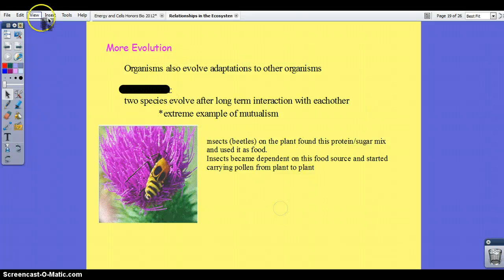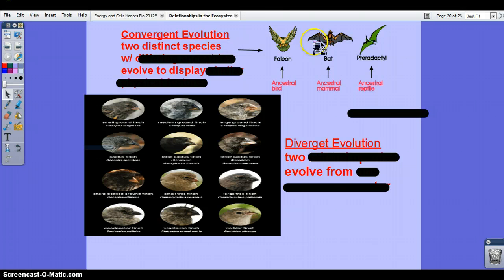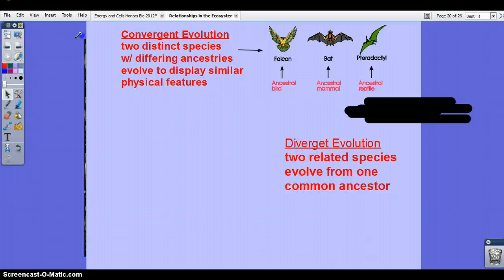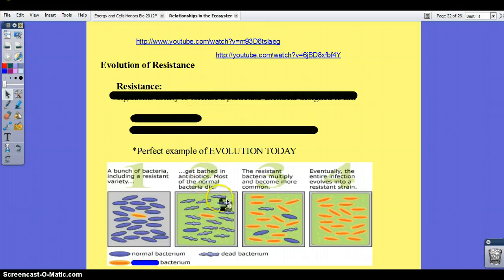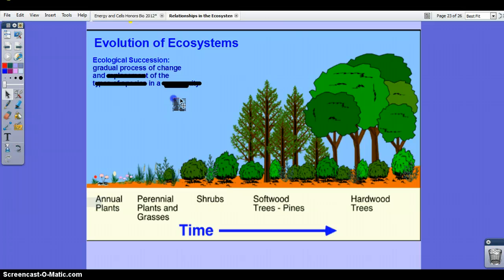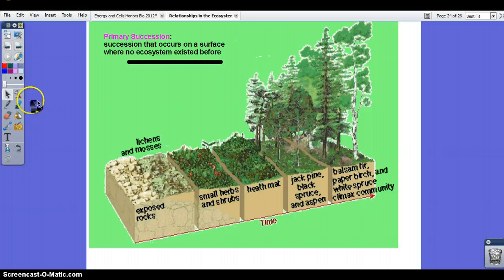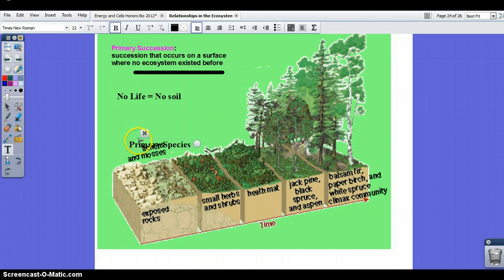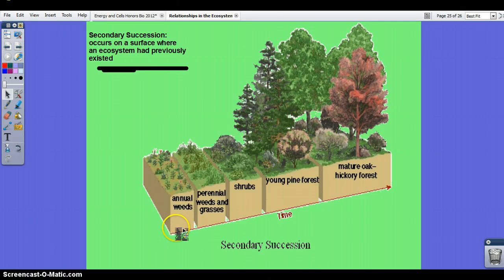Unit 5 Part 4 More Evolution Environmental Science